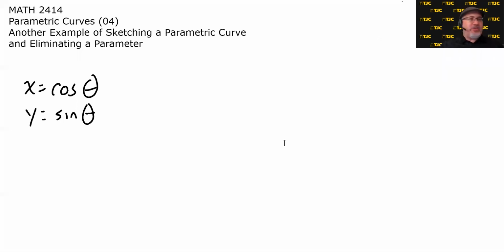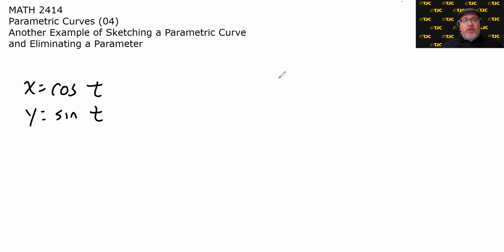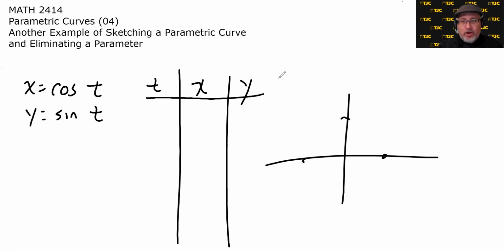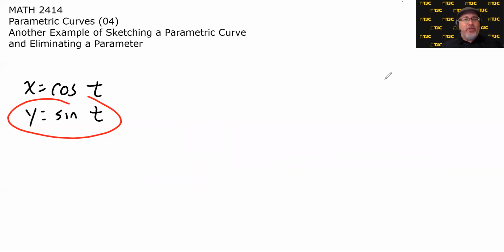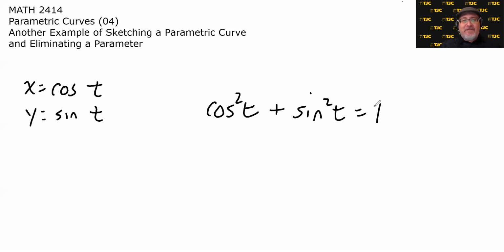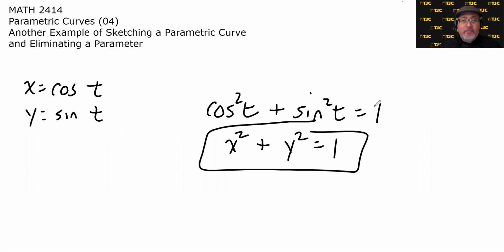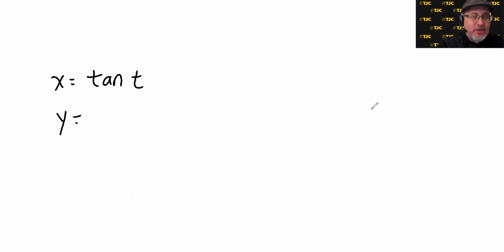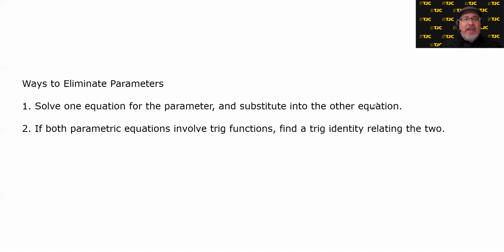MATH 2414 - Parametric Curves (04): Another Example of Sketching a Curve, Eliminating the Parameter